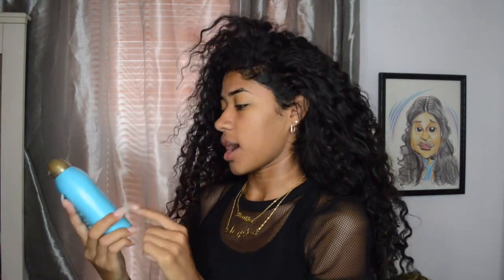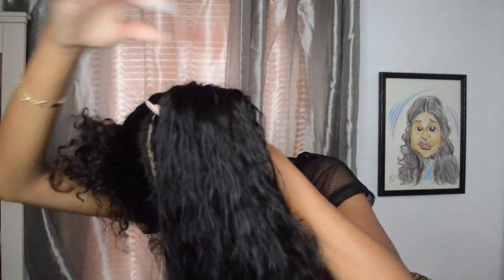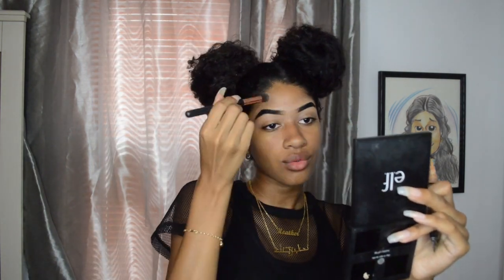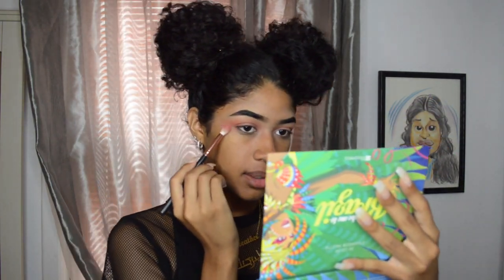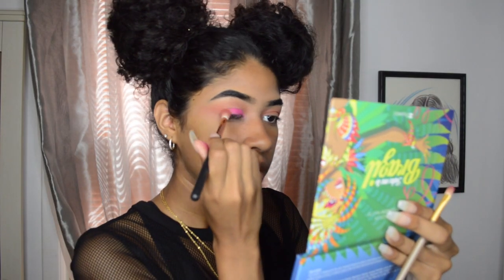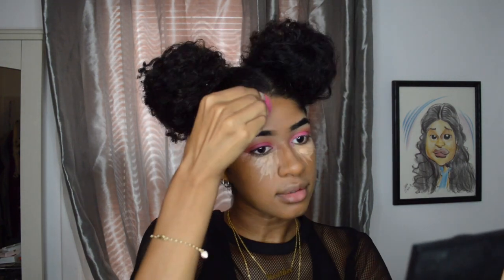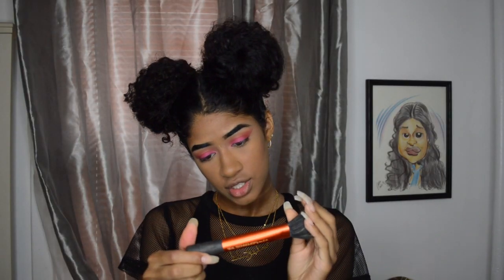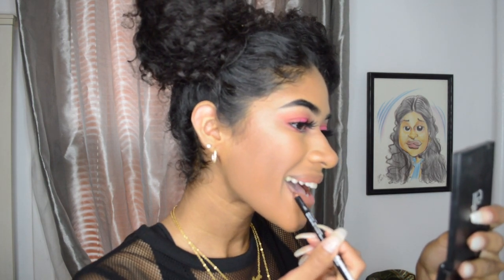Two Buns + Pink Makeup Look !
Under Construction